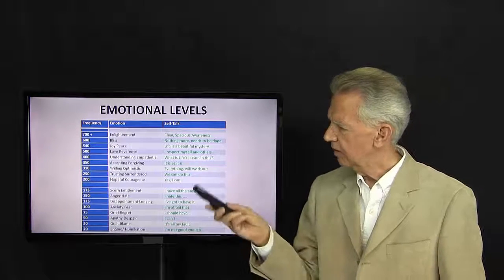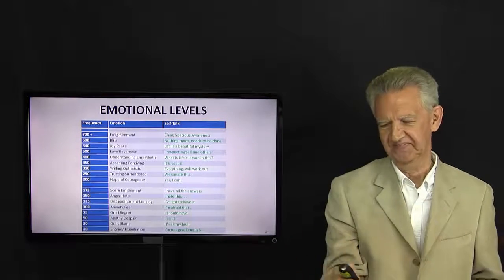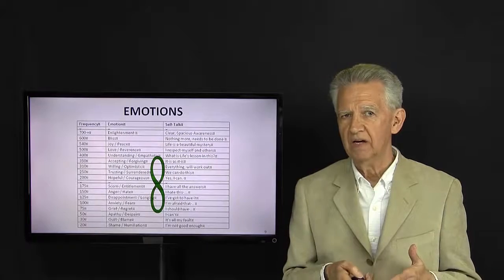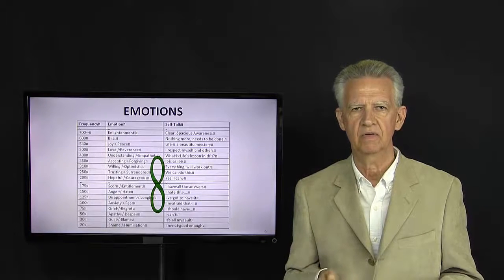List of Emotions - Emotional Energy Levels - G Ross Clark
This mindfulness training video explains the three mindsets of To Me, By Me, We Me, and their relationship to our emotional energy levels.

We Me – The Mindset of  (‘Yes, we can’)
We Me, are levels that occur with more mindfulness practice.
List of Emotions:

Emotional Energy, Self-Talk
700 + Enlightenment  Clear, Spacious Awareness
600 Bliss Nothing more, needs to be done
540 Joy / Peace Life is a beautiful mystery
500 Love / Reverence I respect myself and others
400 Understanding / Empathetic What is Life's lesson in this?

BY ME The mindset of By Me –   (‘I can’)
By Me, are emotional levels we enter when we take responsibility for our emotions.
List of Emotions:

Emotional Levels,  Self-Talk
350 Accepting / Forgiving It is as it is
310 Willing / Optimistic Everything, will work out
250 Trusting / Surrendered We can do this
200 Hopeful / Courageous Yes, I can.

TO-ME
The Mindset of To Me  (‘I can’t’)
To Me, are levels that we all visit and learn from.
Levels of Emotion , Self-Talk

175 Scorn / Entitlement I have all the answers
150 Anger / Hate I hate this ….
125 Disappointment / Longing I’ve got to have it
100 Anxiety / Fear I’m afraid that …
75 Grief / Regret I should have …
50 Apathy / Despair I can’t
30 Guilt / Blame It's all my fault
20 Shame / Humiliation I’m not good enough

The Line

The Line, is the tipping point where we move from the emotion of FEAR to LOVE
Emotional Energy,  Self-Talk

310 Willing / Optimistic Everything, will work out
250 Trusting / Surrendered We can do this
200 Hopeful / Courageous Yes, I can.
THE LINE THE LINE THE LINE
175 Scorn / Entitlement I have all the answers
150 Anger / Hate I hate this ….
125 Disappointment / Longing I’ve got to have it

How To
We determine emotionally where we are by:
1. Becoming Grounded
2. Opening our heart and mind
3. Reflecting on pessimism an optimism

Reflection on my Life view:
• When I am most optimistic, I feel accepting
• When I am most pessimistic, I feel disappointment

Respectfully,
G Ross Clark

Lonely (poem)
Willing to experience aloneness,
I discover connection everywhere; Turning to face my fear,
I meet the warrior who lives within; Opening to my loss,
I gain the embrace of the universe; Surrendering into emptiness,
I find fullness without end.

Each experience I flee from, pursues me,
Each experience I welcome, transforms me,

emotions
mindset
list of emotions
emotional energy
levels of emotion
emotional levels